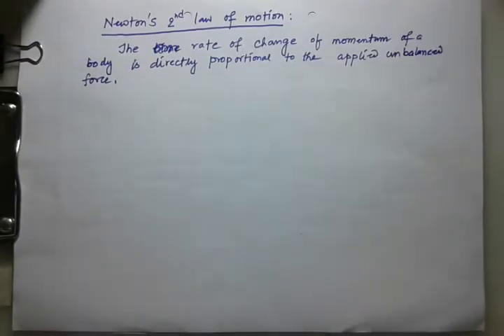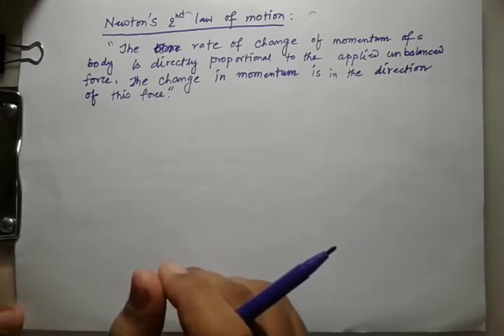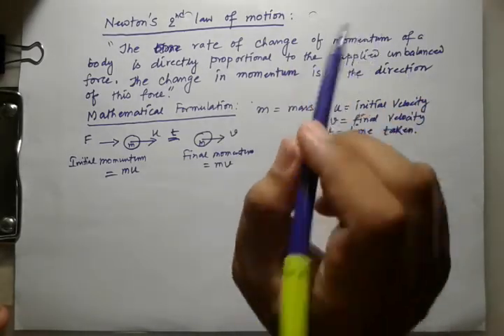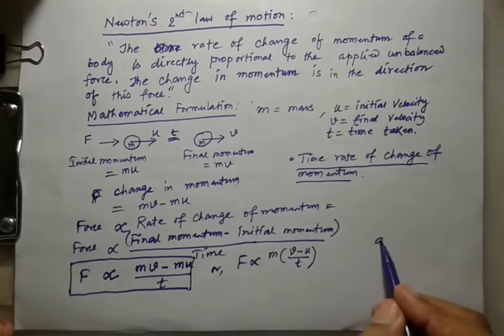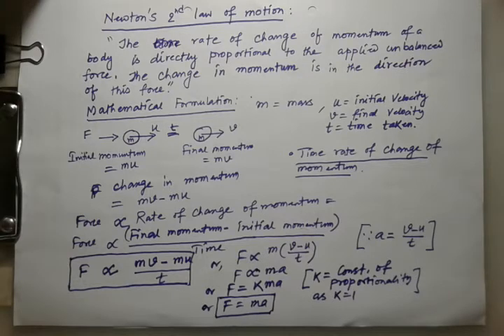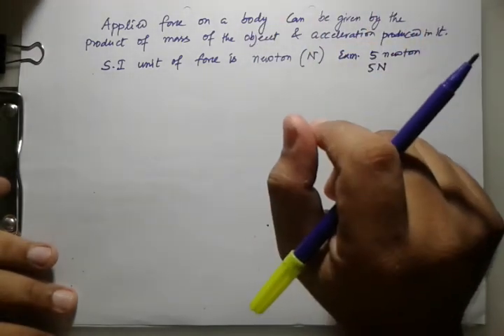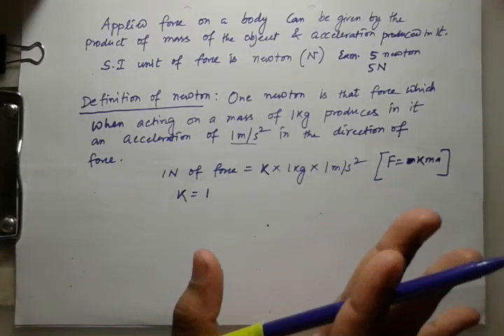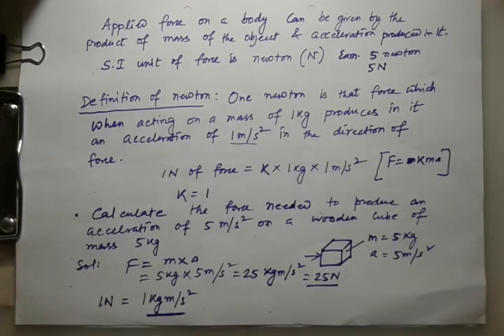Newton's Second law of motion